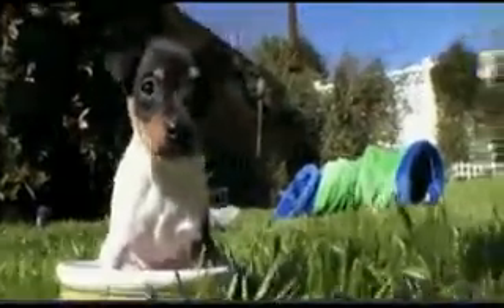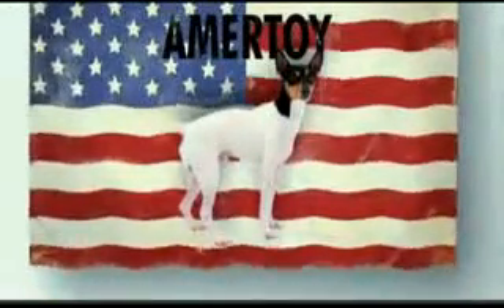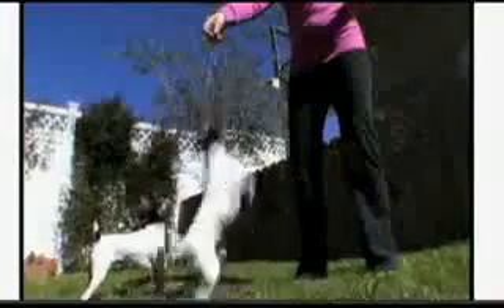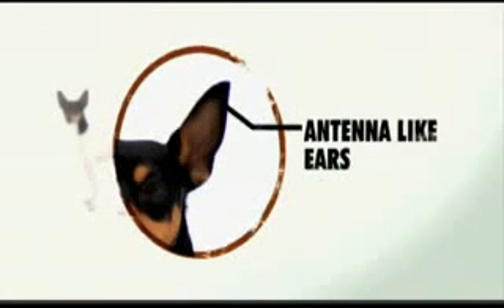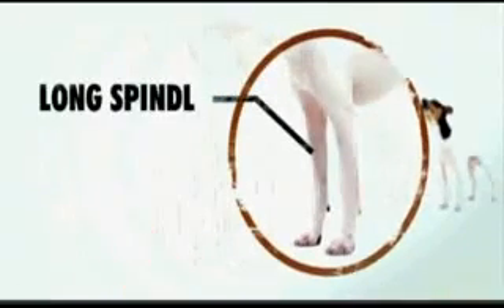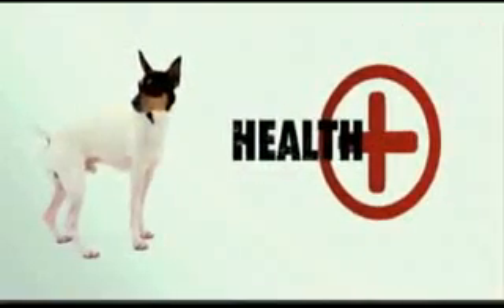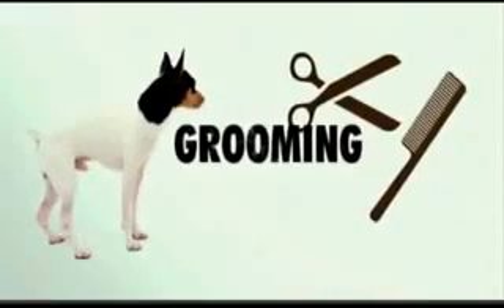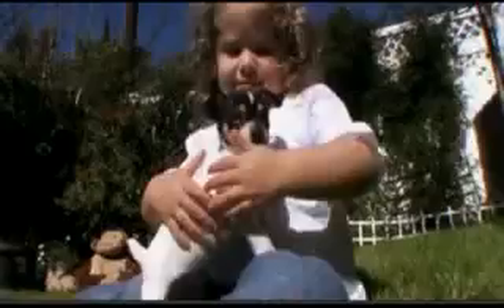Toy Fox Terrier - Dog Breed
The Toy Fox Terrier is also known as the American Toy Terrier or Amertoy. The tail is docked short and carried high. The eyes are dark and round. The ears are v-shaped and erect. A definite stop separates the domed skull from the small narrow muzzle. The hair is short and thick.